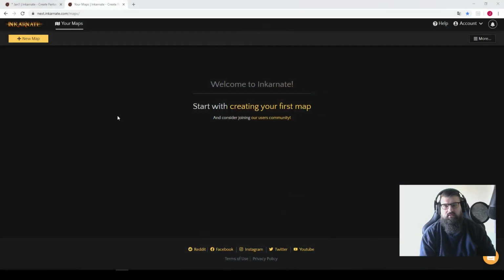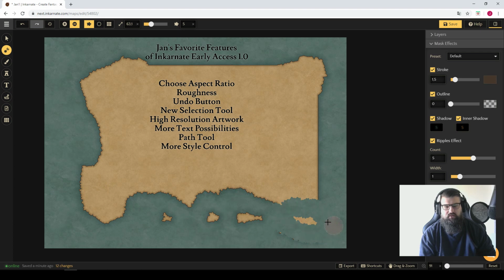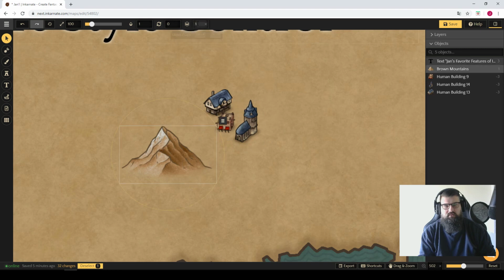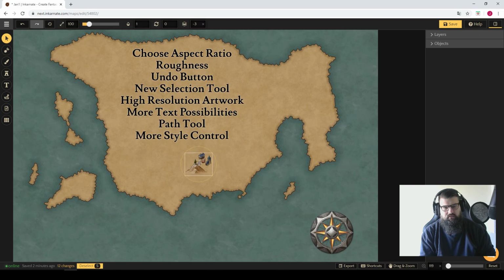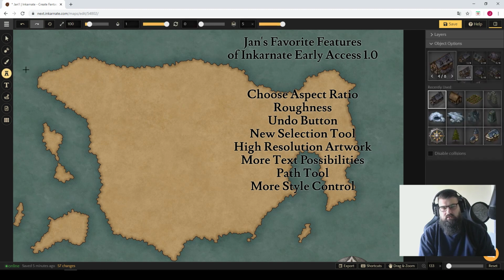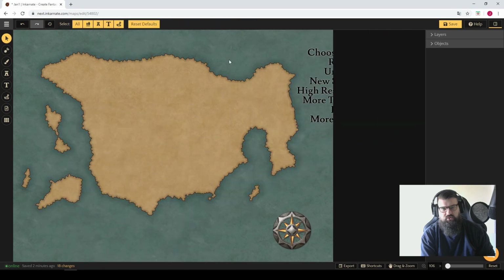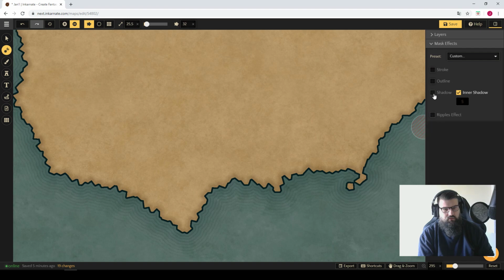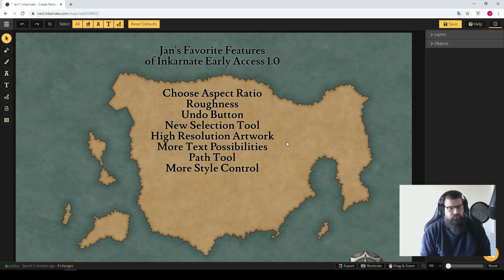Top New Features of Inkarnate 1.0 (Early Access)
Inkarnate is a webbased program that allows you to create great looking fantasy maps. And now Early Access 1.0 has come out with some amazing new features.